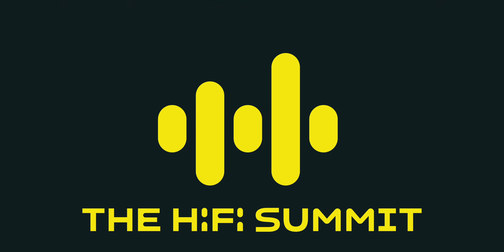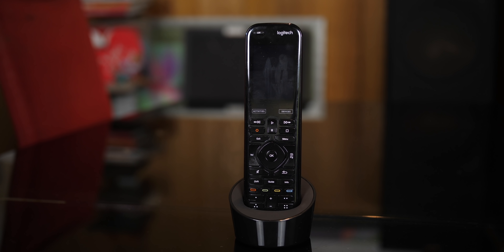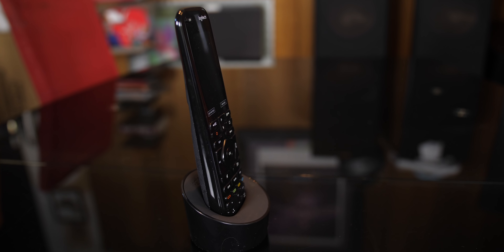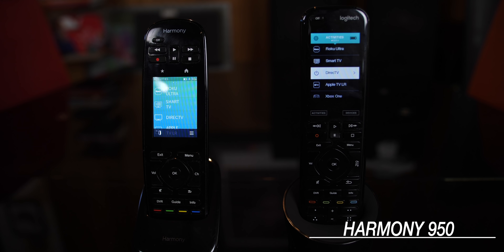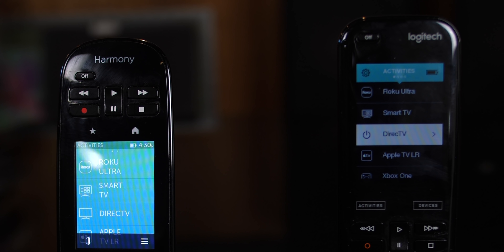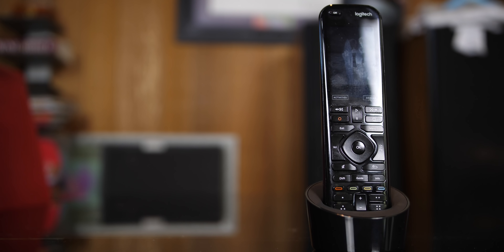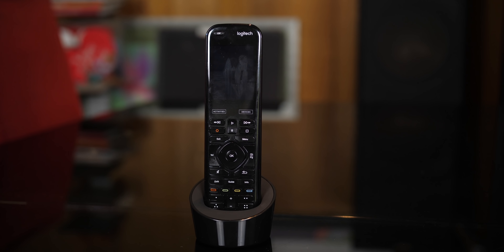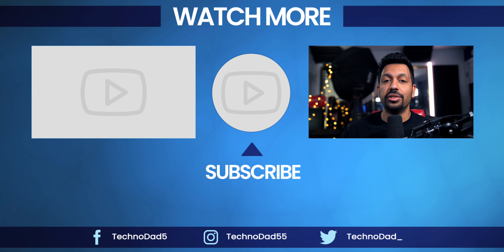Logitech Harmony 950 Upgrade? Amazon Renewed Review | Universal Remote Control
HiFi Summit Tickets Today I review my first Amazon Renewed product, the Logitech Harmony 950 Universal Remote control.  Does it live up to the hype?  Is it a substantial upgrade?  Find out in the video!  Harmony 950

Logitech My Harmony Setup - (5:40 mark)
Harmony 950 Amazon
Harmony Elite w/ Hub Amazon

Video Timeline:
00:00 - Start/Intro
01:29 - Why The 950?
02:37 - What's in the box?
02:45 - Remote Setup
03:58 - Favorites Setup
04:06 - Activities Setup
04:29 - What's Better on the 950?
06:21 - Patreon Shoutouts!
06:50 - LED Screen
07:18 - WAF Factor?
08:51 - Buying Amazon Renewed
09:35 - Pricing
10:10 - Ending...

7-Channel AVRs
9-Channel AVRs
4K HDMI Cables